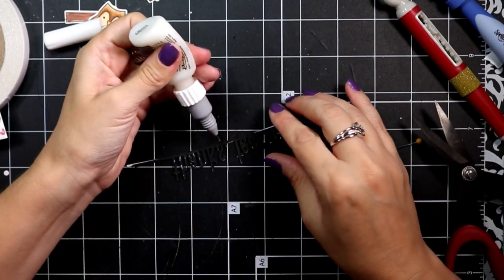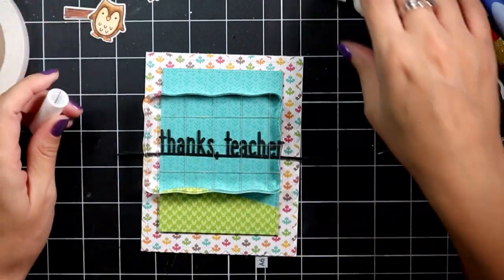Lawn Fawn So Owlsome Thanks Teacher | Copic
In this video, I am using the adorable owls from the So Owlsome Stamp set and the Thanks Teacher Line Border Die as well as the Knit Picky Fall Collection Paper Pad to create a thanks to teacher card.

• Lawn Fawn Knit Picky Fall Collection 6 x 6 Paper Pad

• Lawn Fawn Outside In Stitched Scalloped Rectangle Stackable Die

• Neenah Solar White 80lb. cardstock - 25 pack